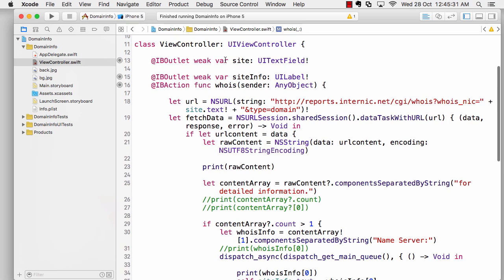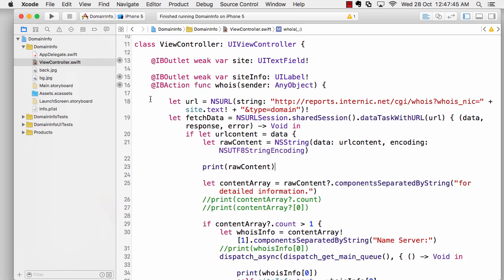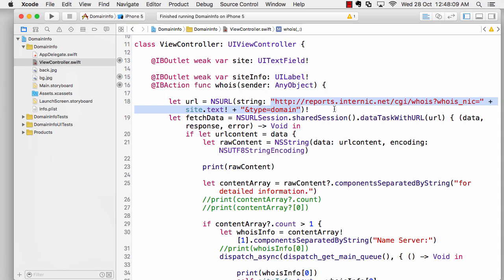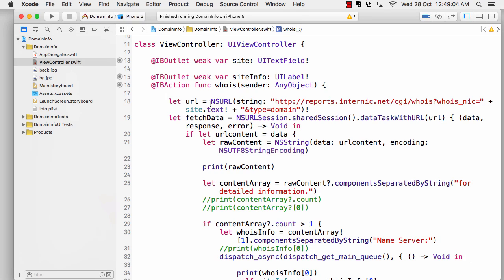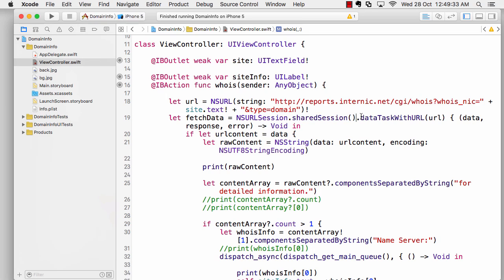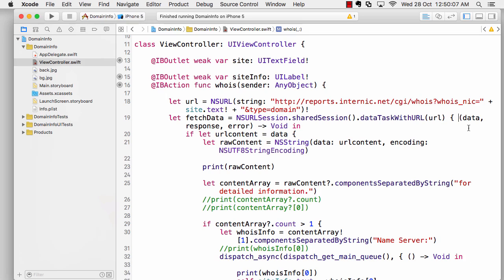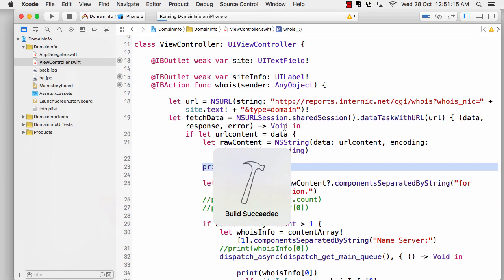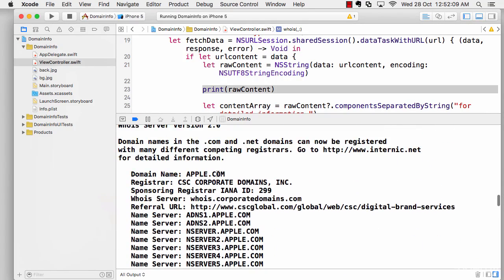006 Fetch Data from web in WHOIS App